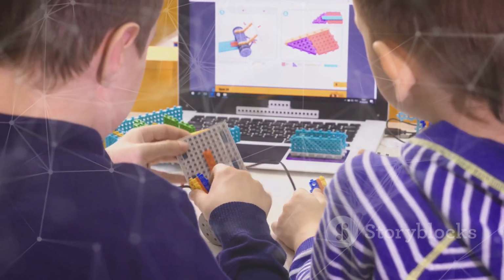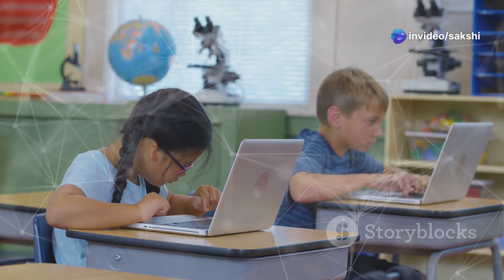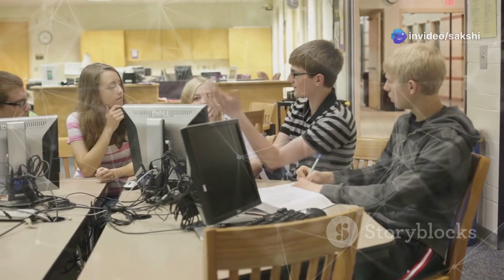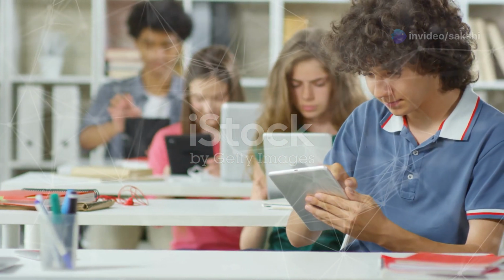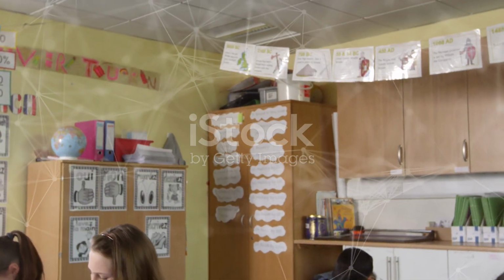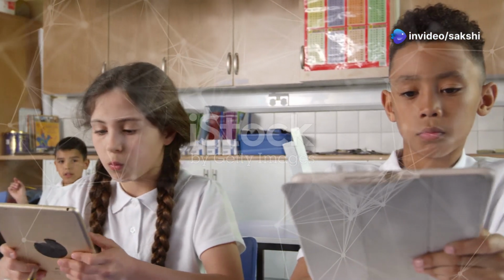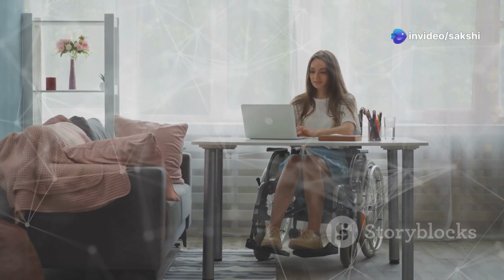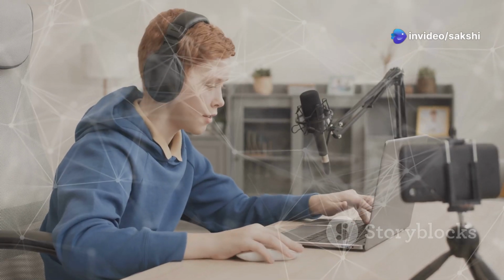Technology in Education and Instruction//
C-15 Unit 1: Technology in Education and Instruction 1.1 Educational and Instructional Technology – Meaning, Nature, Scope, Definition, Objectives and Significance 1.2 Educational Technology and Instructional Technology – Role and Recent Trends. 1.3 Approaches of Educational Technology – Hardware, Software, System approach, Individual & Mass media approach. 1.4 Differential Instruction, Universal Design of learning and Individualised Instruction. 1.5 Implication of the above for inclusion
Unlock the future of learning with our video, "Unlocking the Future: Tech in Education!" Dive deep into the meaning, nature, and significance of Educational and Instructional Technology. Explore the latest trends and roles they play in modern classrooms. Discover various approaches, including hardware, software, and individualized instruction, while understanding the importance of Universal Design for Learning in promoting inclusivity. This engaging video is perfect for students eager to understand how technology transforms education and enhances learning experiences.
See Less
OUTLINE:
00:00:00 Defining Educational and Instructional Technology
00:00:41 Objectives and Significance
00:01:19 The Role and Recent Trends in Educational Technology
00:01:59 Hardware, Software, System, Individual, and Mass Media
00:02:44 Differential Instruction in Action
00:03:29 Universal Design for Learning (UDL)
00:04:18 Catering to Unique Needs
00:04:58 Technology as an Equalizer
00:05:37 Embracing Technology's Potential
Educational and Instructional Technology refer to the systematic use of tools, techniques, and strategies to enhance teaching and learning. While Educational Technology focuses broadly on facilitating learning processes, Instructional Technology specifically deals with the design and delivery of content in a systematic manner. Both play a crucial role in modern classrooms, especially with the growing use of digital tools.

The scope includes planning, implementation, evaluation, and improvement of the teaching-learning process using various media and methods. Recent trends include AI in education, e-learning platforms, virtual reality, and gamification.

Approaches of Educational Technology include:

Hardware Approach (projectors, computers),

Software Approach (apps, content),

System Approach (designing complete learning systems),

Individual and Mass Media Approach (TV, radio, online modules).

Differentiated Instruction, Universal Design for Learning (UDL), and Individualized Instruction ensure that diverse learners, including children with disabilities, receive equal learning opportunities.

These strategies are vital for inclusive education, where technology bridges gaps and provides personalized support, enabling every learner to thrive regardless of ability.